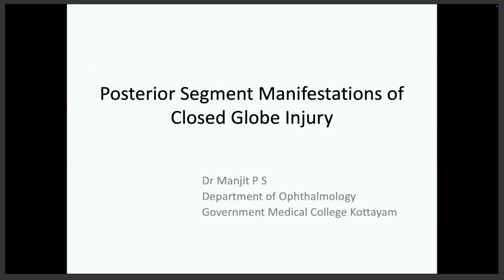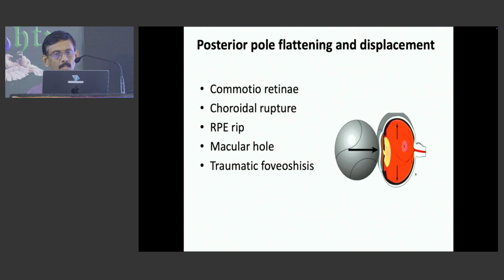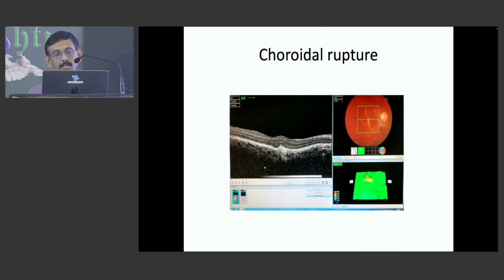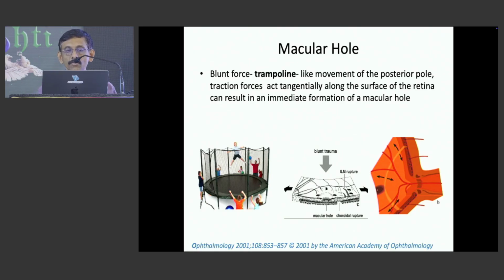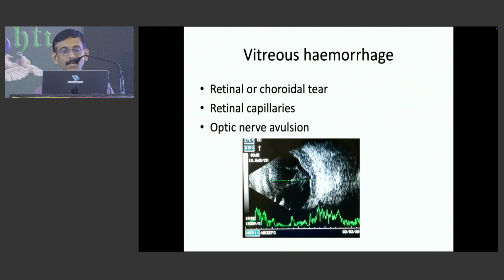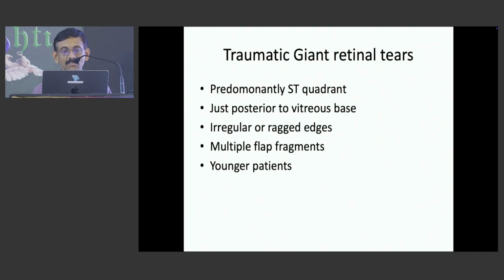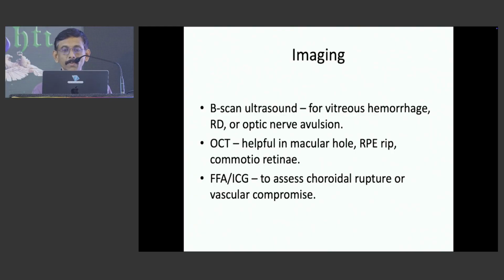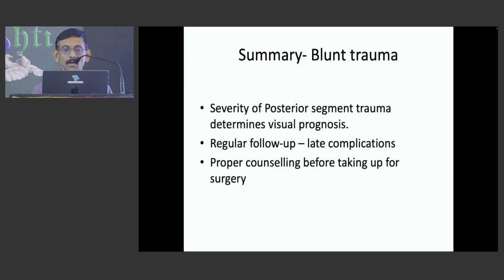KSOS 2025 IC73 T Dr Manjit KSOS 2025 IC73 T Dr Manjit POSTERIOR SEGMENT MANIFESTATION OFCLO